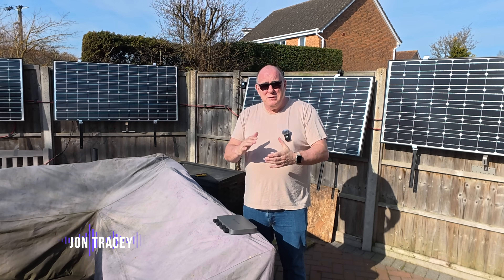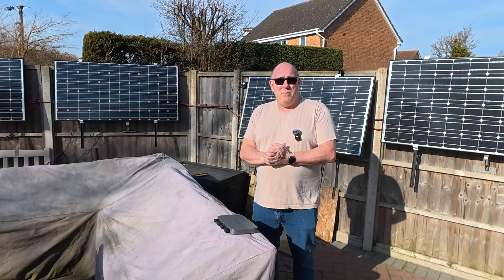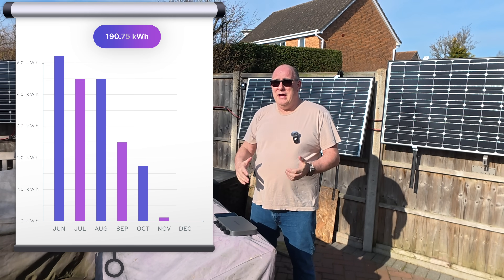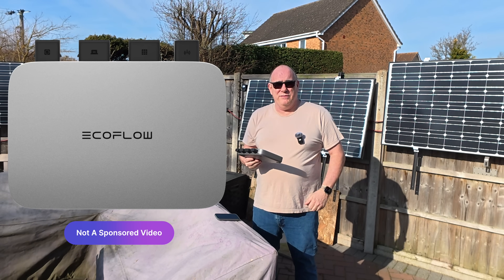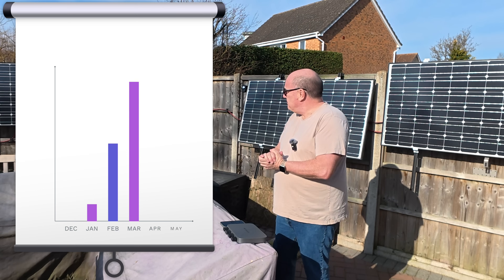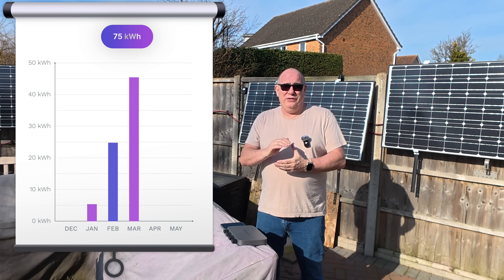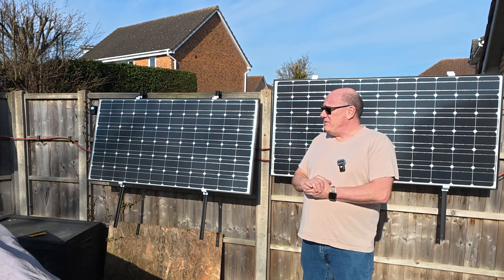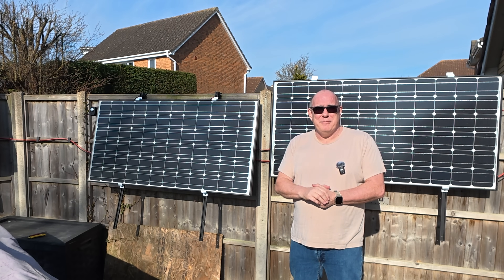WINTER SOLAR PANELS PERFORMANCE SHOCKER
Discover the shocking truth about winter solar panels performance! Are solar panels efficient during the cold winter months? Do they still generate enough power to meet your energy needs? In this video, we put winter solar panels to the test and reveal the surprising results. We will take a look at how my fence mounted system preformed over the course of the winter months and look forward to a system upgrade coming soon.

1️⃣Ecoflow Powerstream Micro Inverter
2️⃣Ecoflow Magnetic PowerBank
3️⃣Aqara Temperature and Humidity Sensor, Single Unit

00:00 Introduction
00:31 How big is the system
00:52 2024 Results
01:10 But they are ugly
01:26 The Ecoflow PowerStream Micro Inverter
02:03 2025 Results so Far
03:14 A big upgrade coming soon